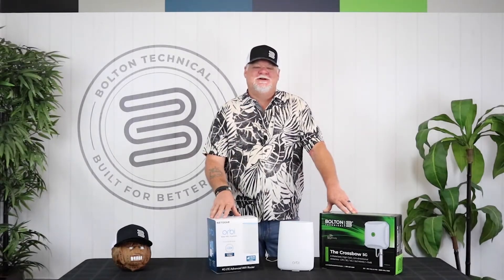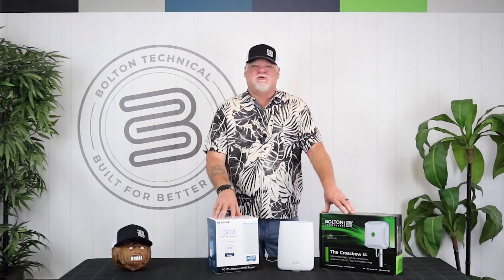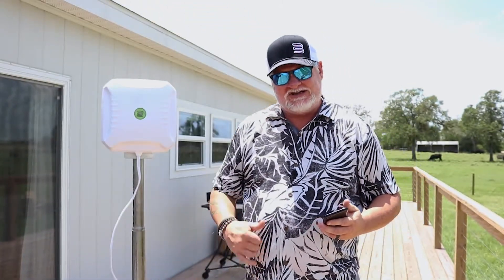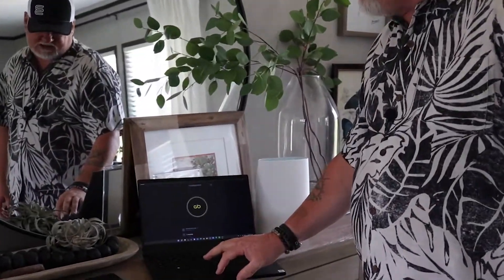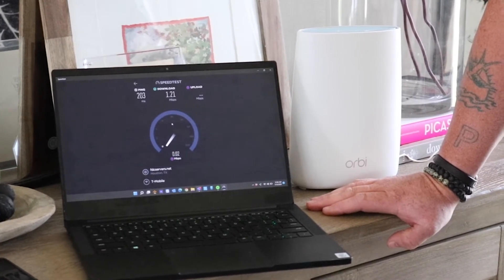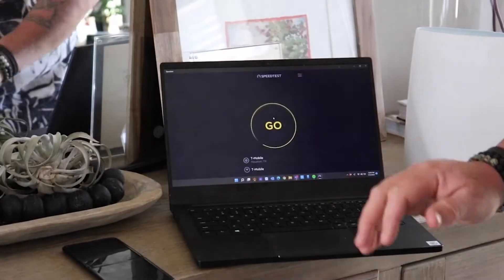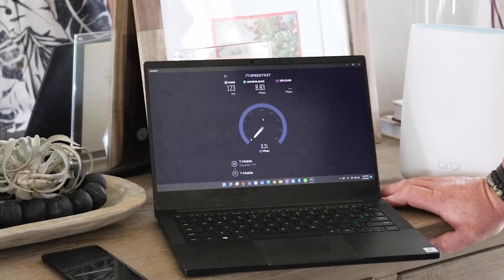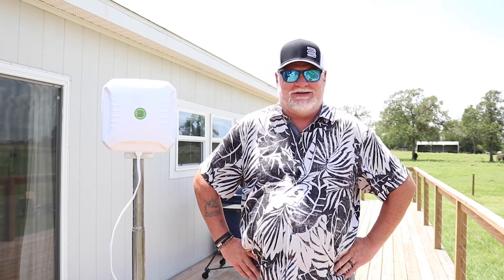Pairing Bolton Technical's MIMO 5G Cellular IoT Antenna - The Crossbow - with NETGEAR's Orbi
he name you know - NETGEAR - paired with the best-in-class, built for better signal cellular antennas from Bolton Technical. Join the Bolton Technical crew as we venture to the beatiful ranchland in Round Top, Texas - FiresideRanch - to test our MIMO 5G ceulluar antennas designed for the InternetOfThings, The Crossbow as we pair it with the NETGEAR Orbi. Watch as Bolton's own Chris Hatton takes us through the paces of how the Orbi pairs with The Crossbow 5G.

Learn more about The Crossbow 5G TODAY - and learn why The Crossbow 5G MIMO from Bolton Technical is a perfect solution to pair up with your cellular router (like the NETGEAR Orbi) and all things IoT - whether it's Teltonika, NETGEAR, Cradlepoint, ASUS, or any other cellular router.

The Crossbow 5G - SMA Male Version
(With two 15' RJ-195 Cables Pre-attached w/ SMA termination):

Get the Geek Sheet - all the specs on The Crossbow - available

Bolton Technical is built for better signal.

Curious about the NETGEAR Orbi? Sure you are